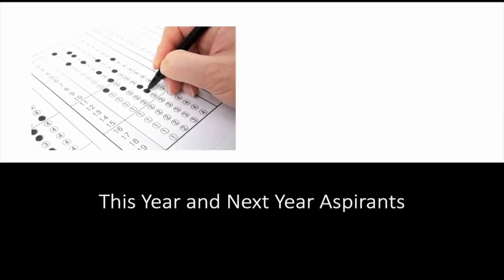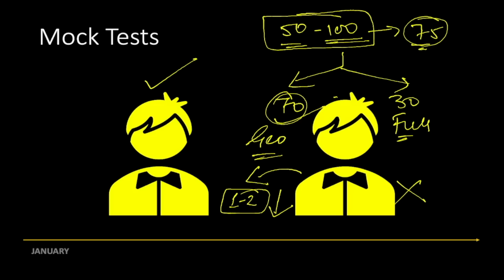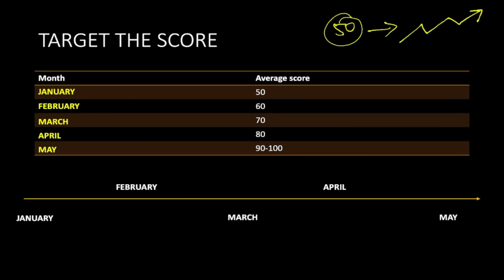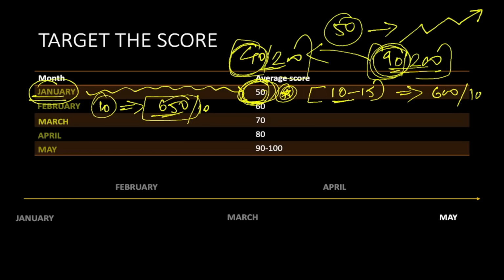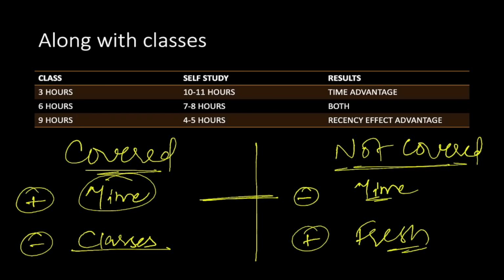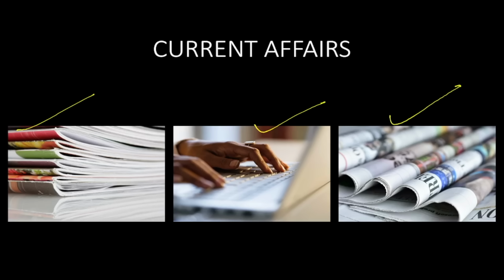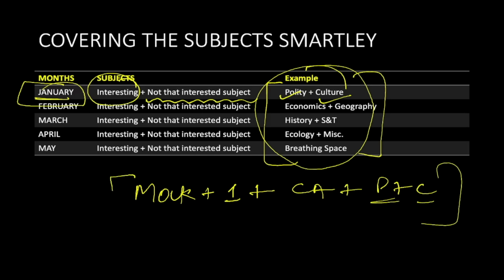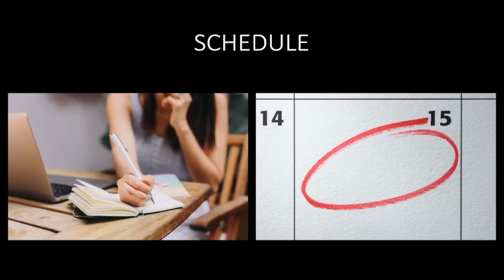UPSC PRELIMS 2026 STRATEGY| Prince Luthra (AIR 577)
📺 🔊 CRACK UPSC PRELIMS (ONLY FOR STUDENTS WHO STRUGGLE IN PRELIMS)

📲📘Join the Community of UPSC ASPIRANTS and Check Your Rank on APP